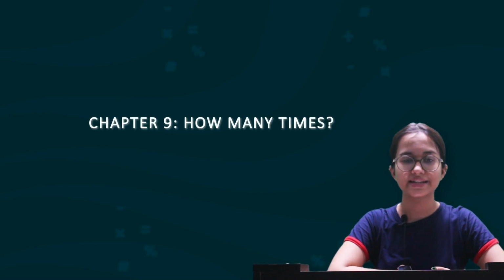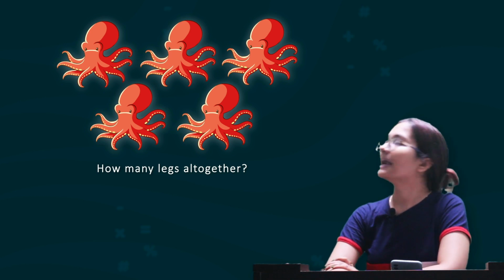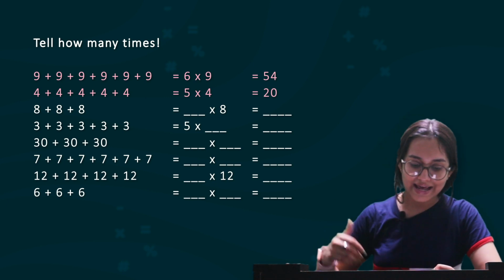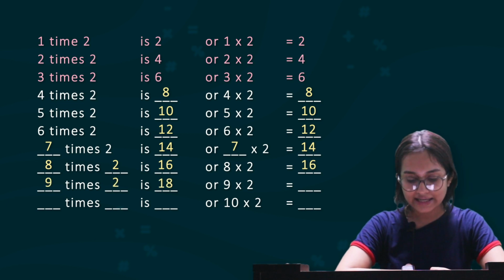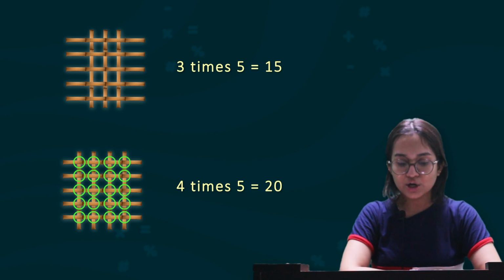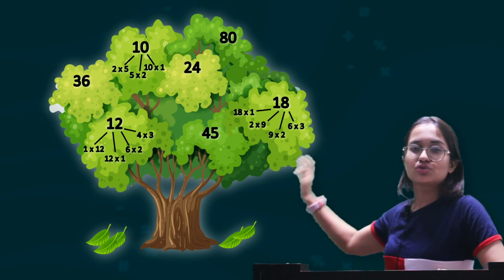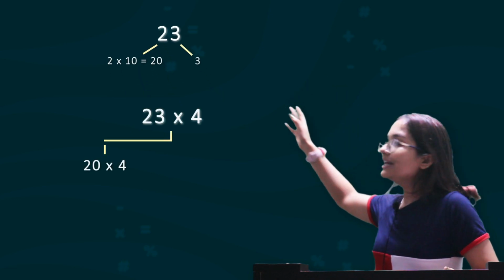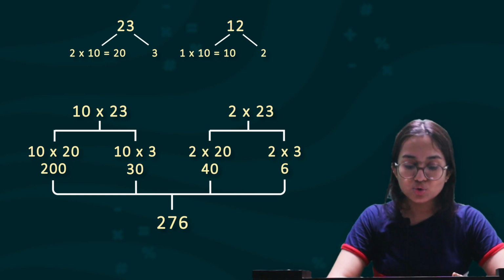Class 3 - Mathematics - Chapter 9 – How Many Times? I NCERT I CBSE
In this session we are trying to understand NCERT Class  3 - Mathematics - Chapter 9 – How Many Times? I NCERT I CBSE

This chapter has been beautifully explained with lots of relevant pictures / PPT specially suited for primary school children. The chapter has been explained by a B.Ed trained & CTET qualified professional teacher.

इस अध्याय को कई प्रासंगिक चित्रों / पीपीटी के साथ विशेष रूप से प्राथमिक विद्यालय के बच्चों के लिए अनुकूल रूप से समझाया गया है। अध्याय को योग्य पेशेवर शिक्षक द्वारा समझाया गया है।

We at 'S2S Classes' hope that this video will help a lot to both students and parents for easy understanding of the chapter.